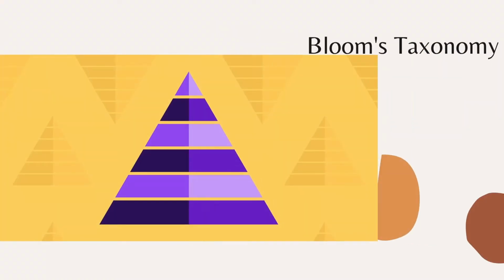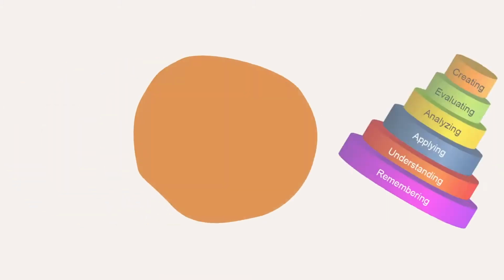The Learn Series: Episode 3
In episode 3 of "the Learn Series" CAFE explores levels 3 and 4 of Bloom's Taxonomy with special guest, Dr. Amber Henslee.